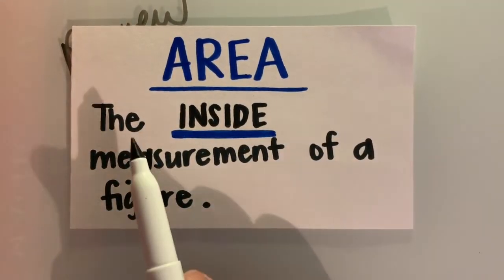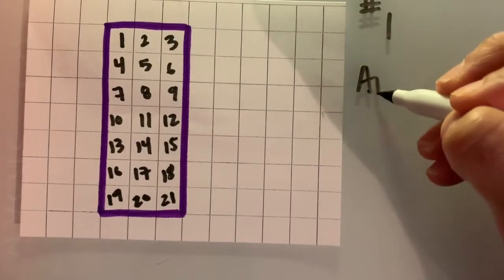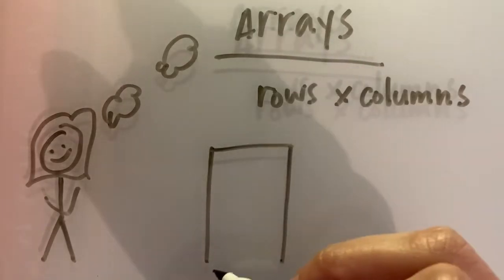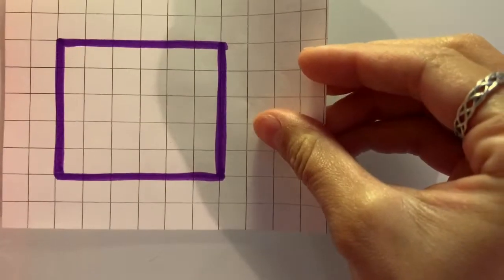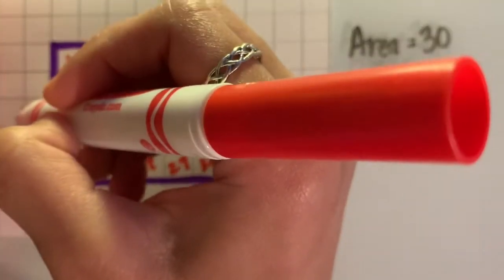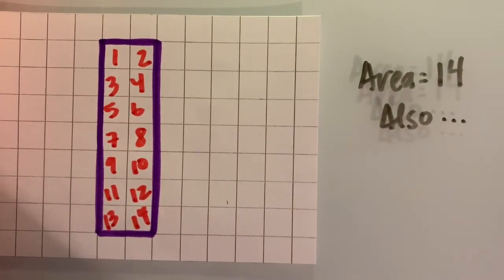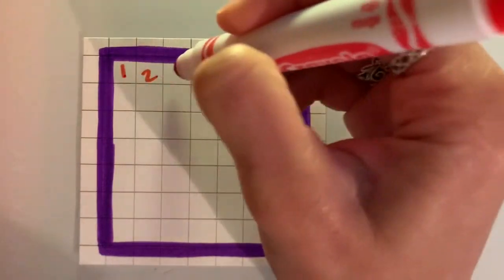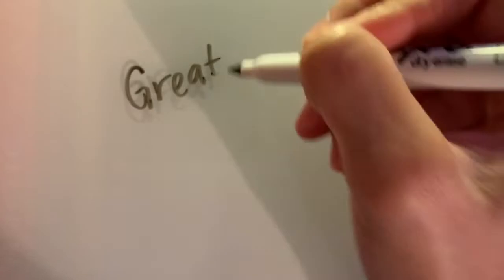Relating Area to Multiplication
This video shows the relationship between counting unit squares to find the area and multiplying using arrays to find the area.